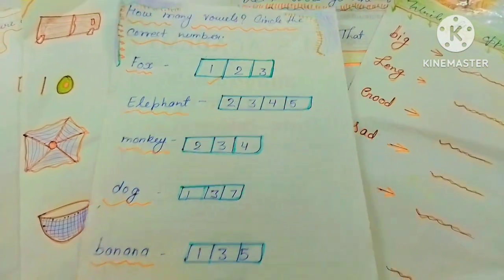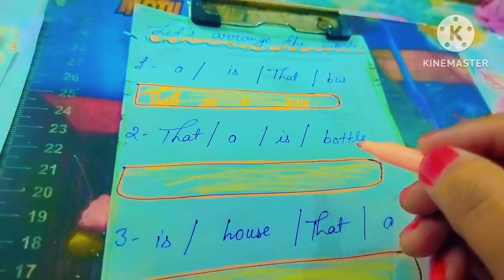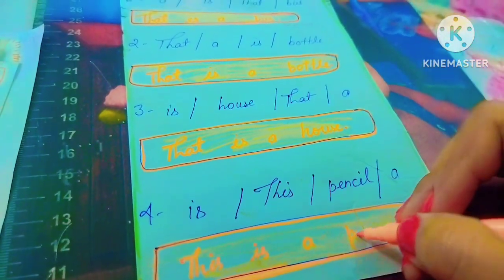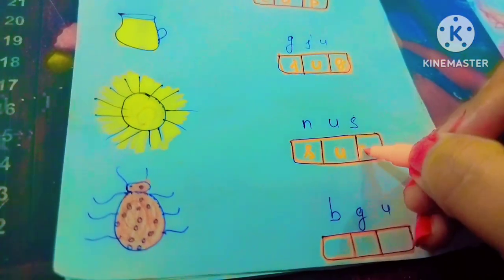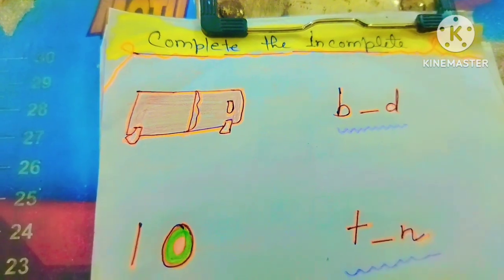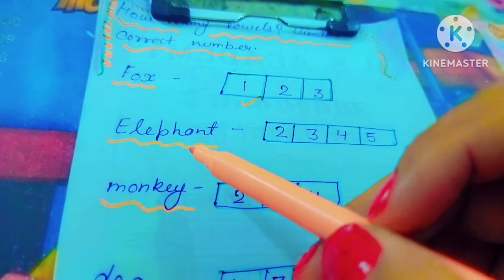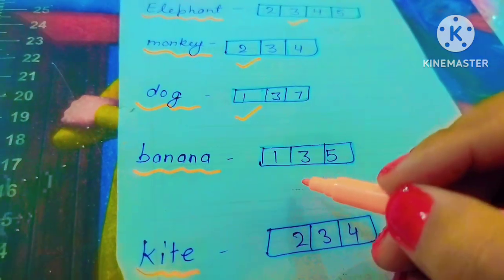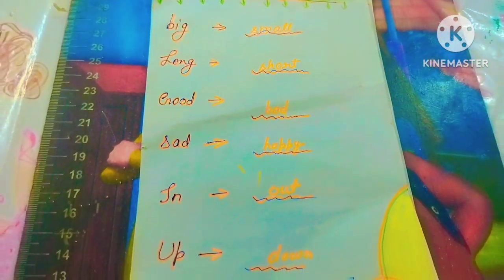ukg class english|english worksheets|LKG Half Yearly Exam questions 2024/25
lkg class|ukg class|lkg syllabus|ukg syllabus|lkg english worksheets#shorts#kindergarten@AapriAaprisrivastava

lkg class|ukg class|lkg syllabus|ukg syllabus|lkg english worksheets|ukg english worksheets@AapriAaprisrivastava

use of this and that

use of these and those

use of A and An
use of Is Am Are

male and female
opposite words

Use in on or under
circle the rhyming words
complete the words
missing letters
Question and Answer
beginning blends
write the correct vowels
write the vowels sound
complete the spelling
circle the odd one
summer vacation homework
hindi
English
Maths
Use  of has or have